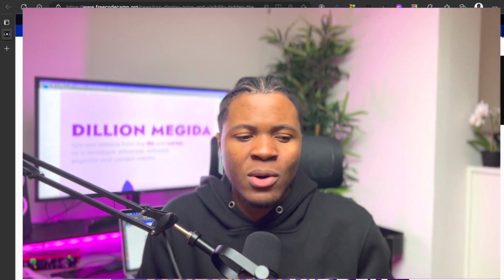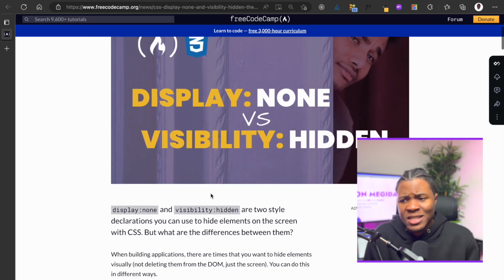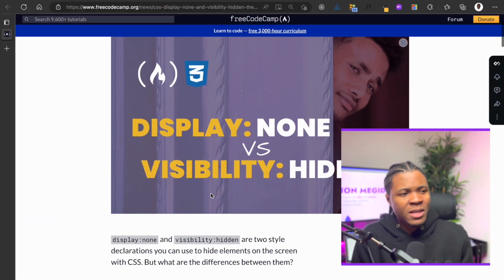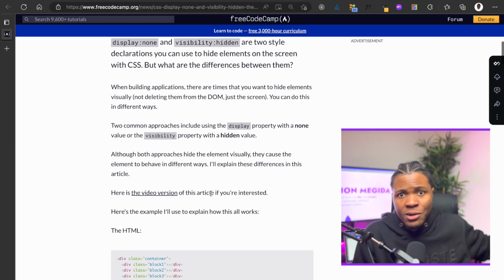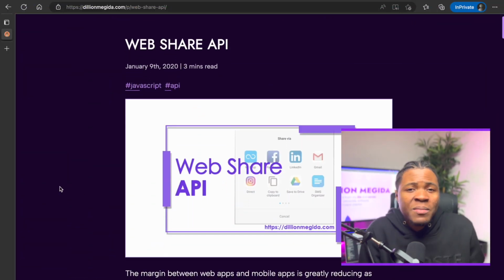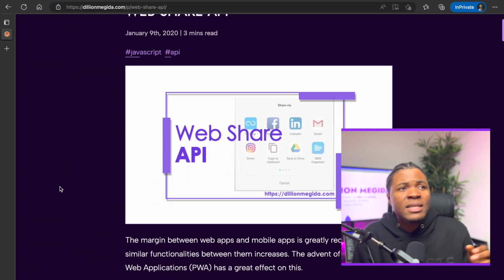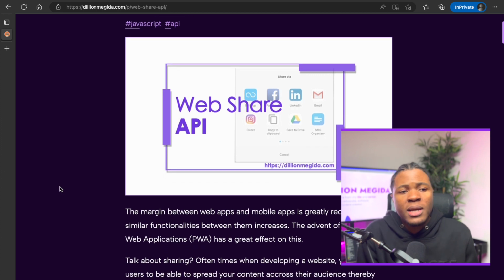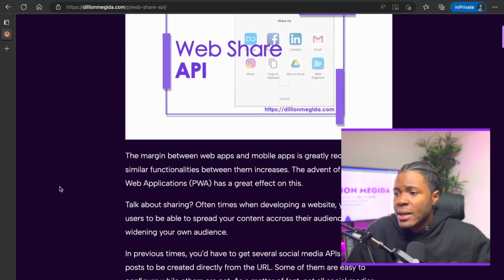6 REASONS YOU SHOULD WRITE THAT ARTICLE EVEN IF IT ALREADY EXISTS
One challenge technical writers go through is figuring out topics that haven't been written on before. While it's not a wrong thing to not search for "new topics", it's also important to know that writing on a topic that already has so many articles can be beneficial to YOU and OTHER PEOPLE.

In this video, I share 6 reasons why the fact that a topic already has many articles shouldn't stop you from writing yours.

🌟 About Me:
Dillion Megida is a Software Engineer, Developer Advocate and a Content Creator passionate about simplifying topics around Tech via articles and videos.